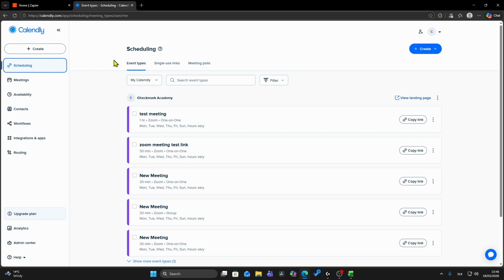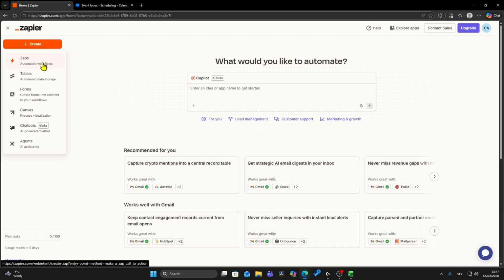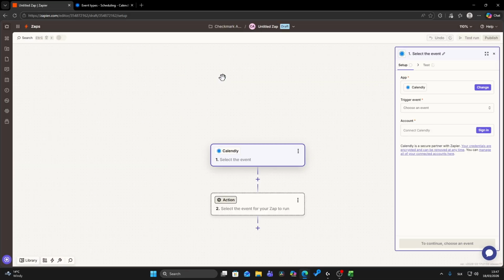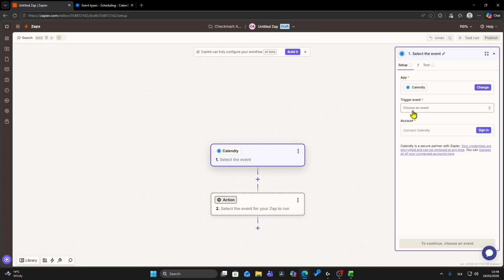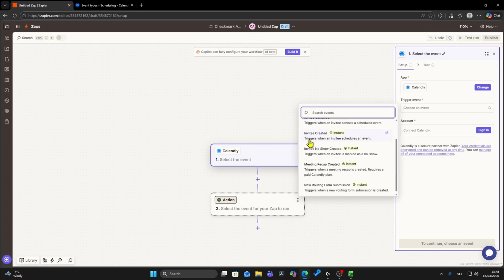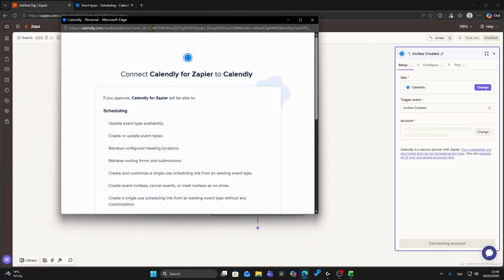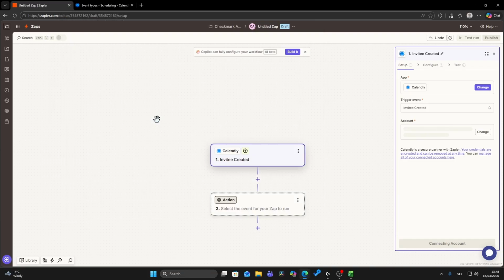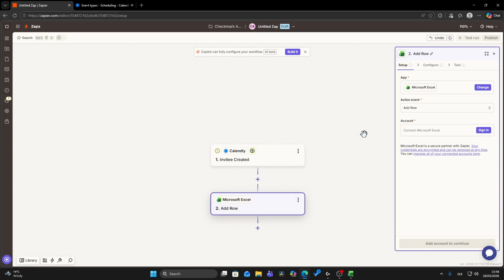How to Connect Calendly to Zapier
In this quick tutorial, I’ll show you how to connect Calendly to Zapier so you can automate tasks like sending new meeting details to Excel, Google Sheets, CRMs, and more. You’ll learn how to create a new Zap, set Calendly as the trigger, choose the Invitee Created event, approve access, and connect your action app—such as Excel or Google Sheets—to automatically add new rows whenever someone schedules a meeting. A simple way to save time and streamline your workflow.